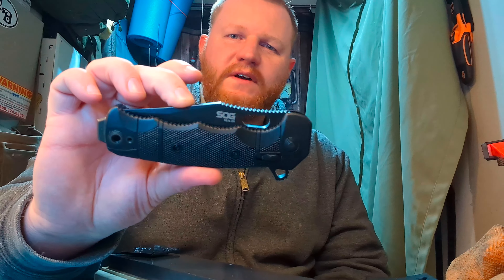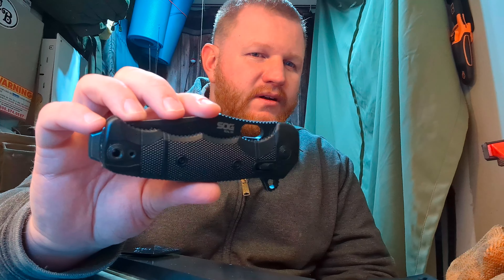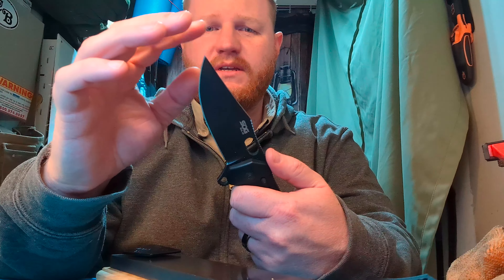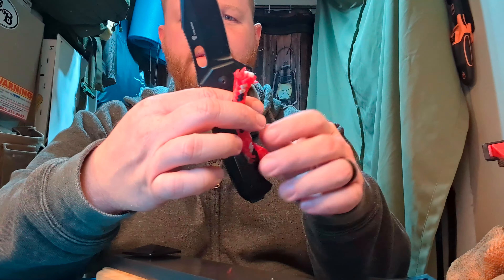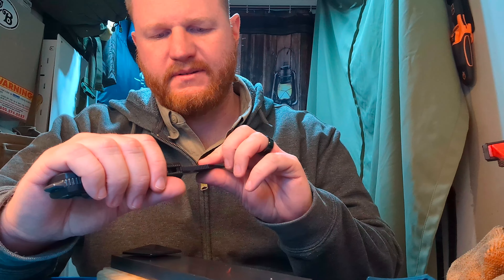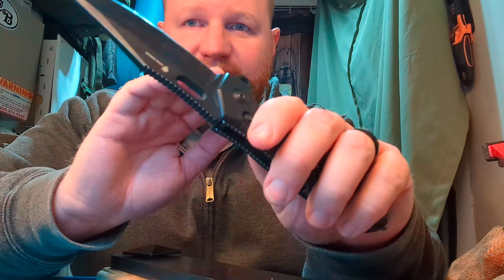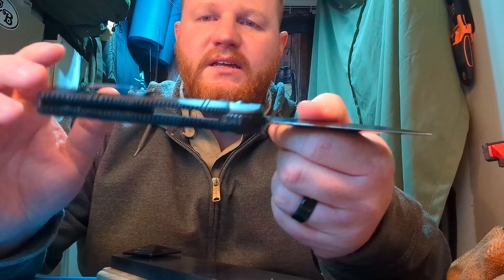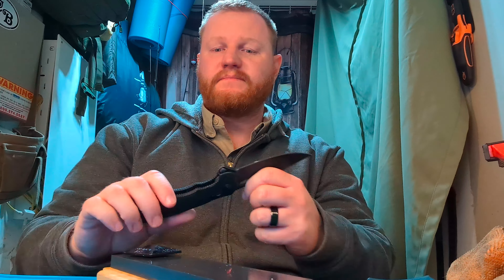It's SOG Sunday for